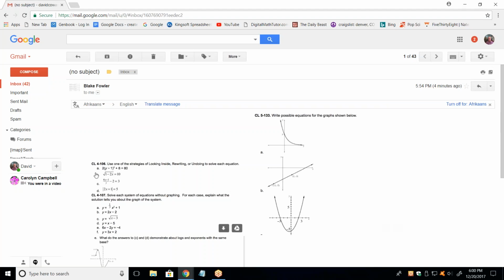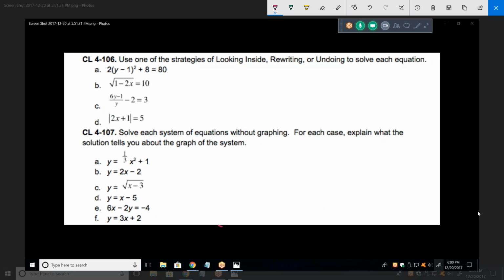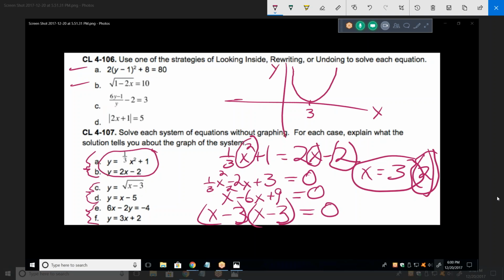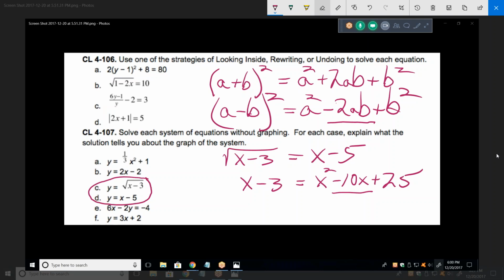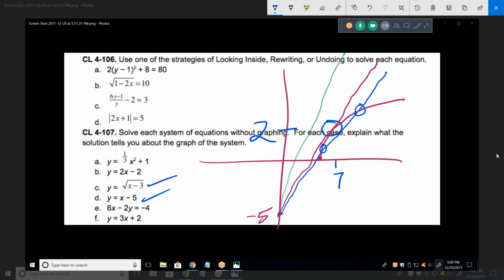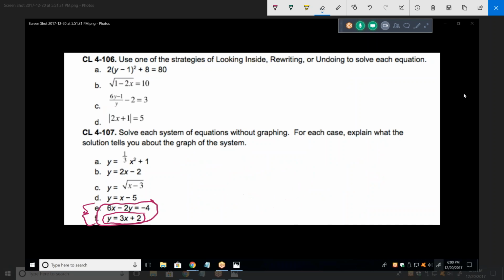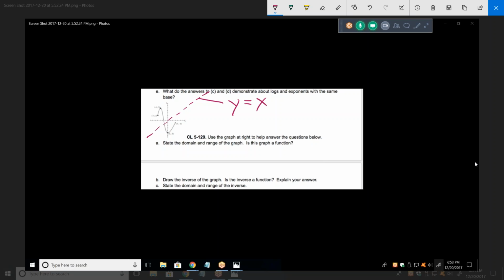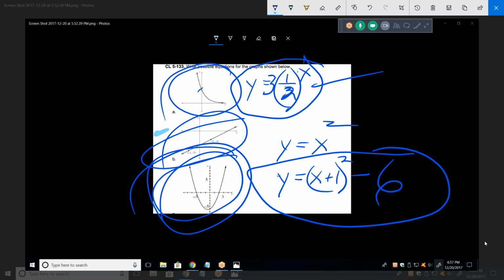Online PreCalc tutoring, BF122017